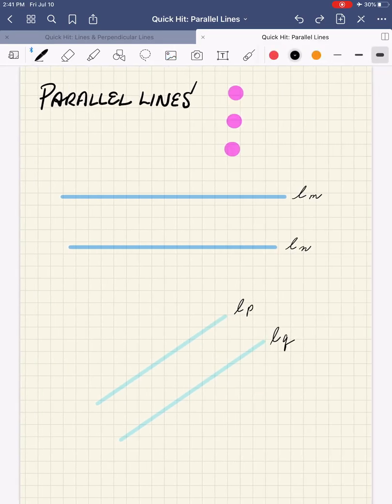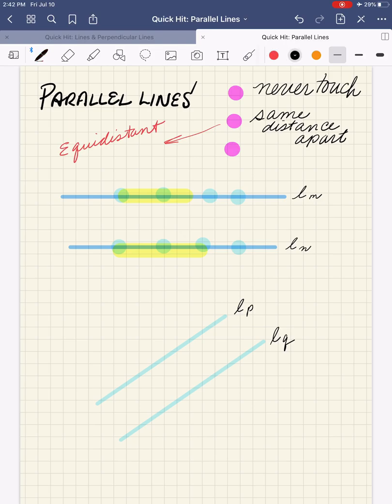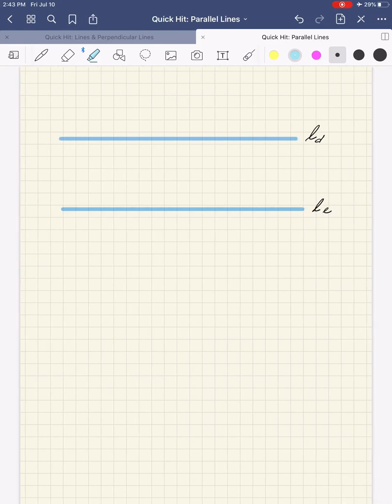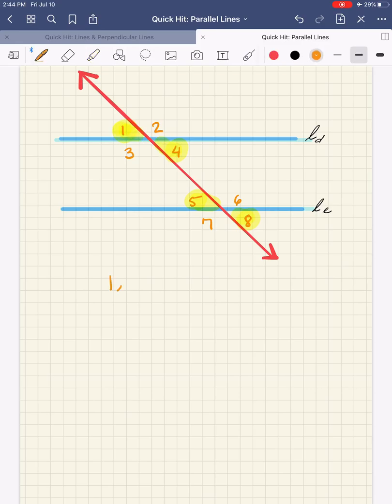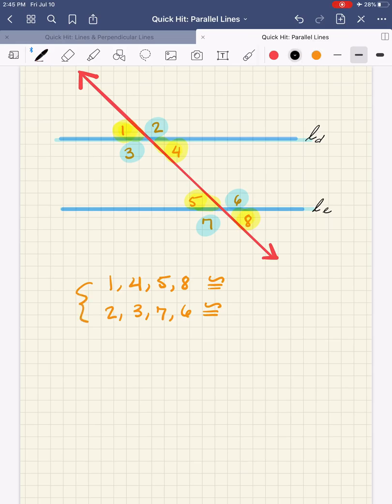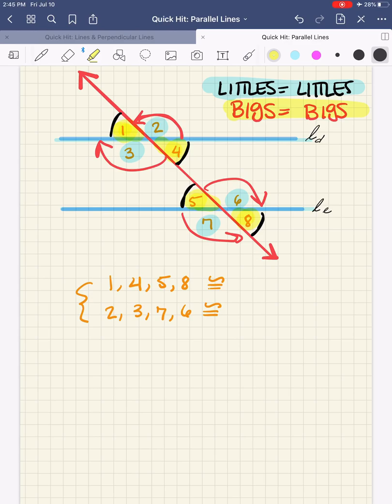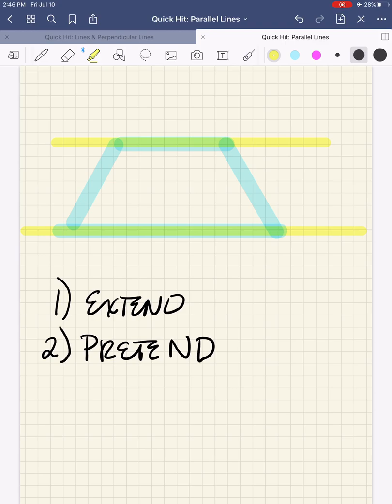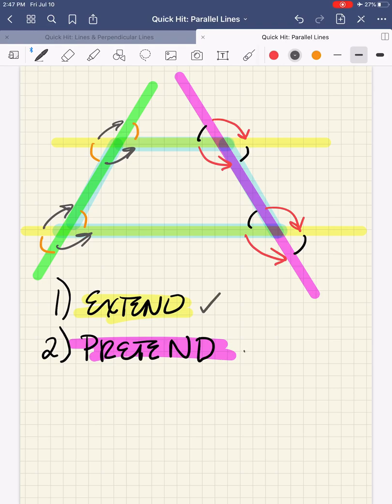Quick Hit: PARALLEL LINES